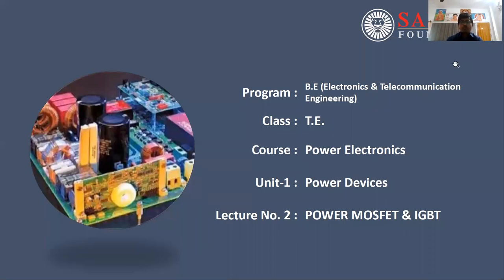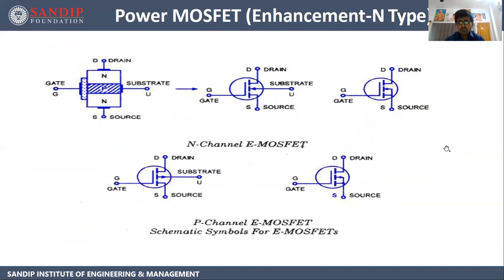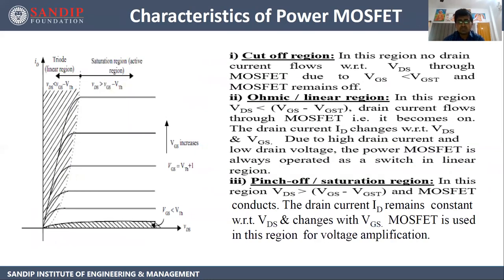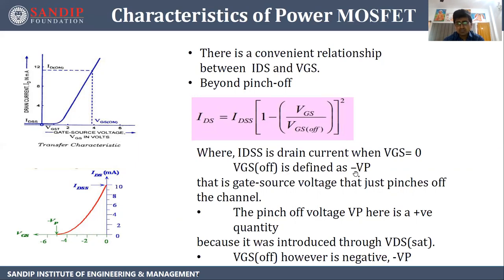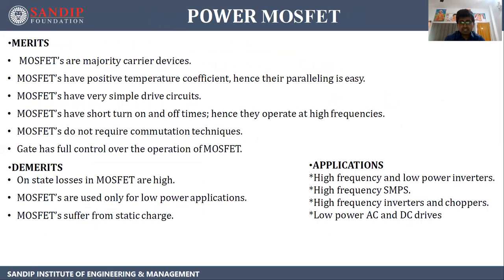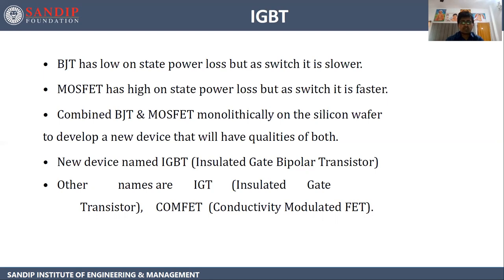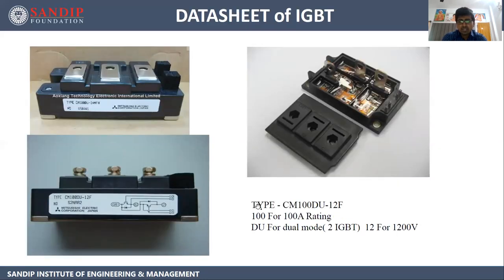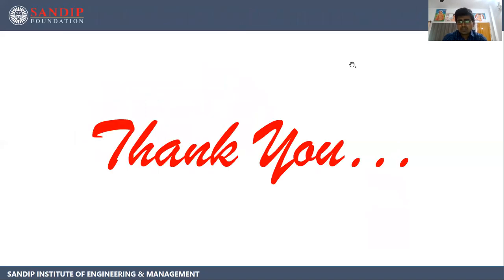Power Electronics - Power Devices - Power Mosfet and IGBT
In this video I have explained about Power Device like Power MOSFET and IGBT . Here , I have explained everything about Power MOSFET and IGBT. I have explained about Construction , working operation , characteristics , applications etc of these devices.